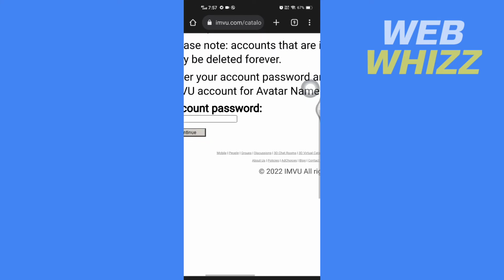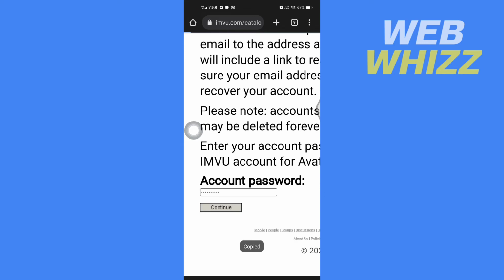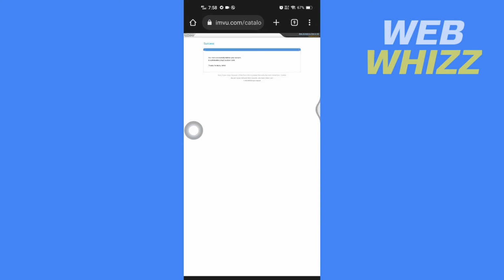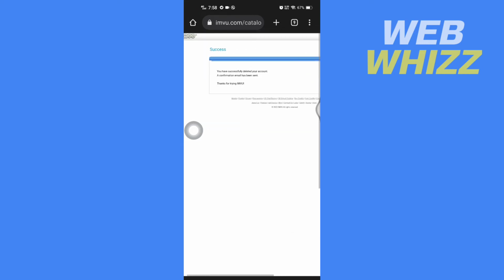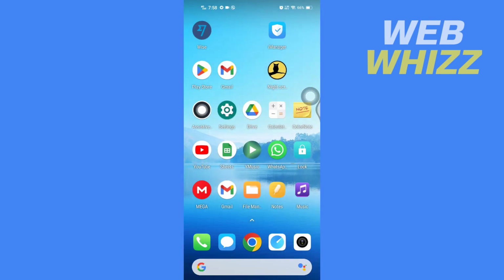How to Delete IMVU Account Permanently on Phone (2025)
How to Delete Imvu Account Permanently on Phone